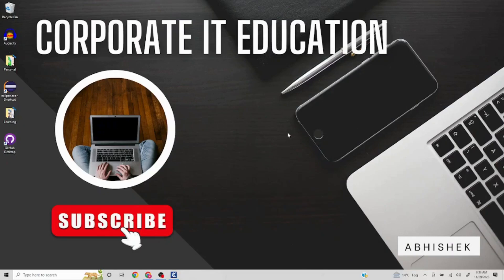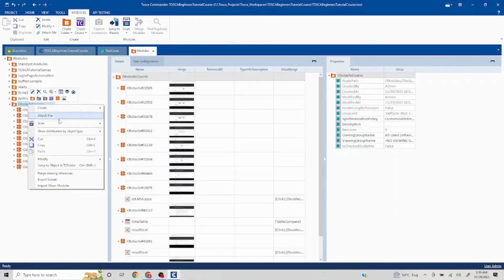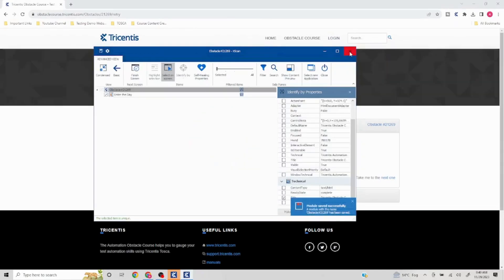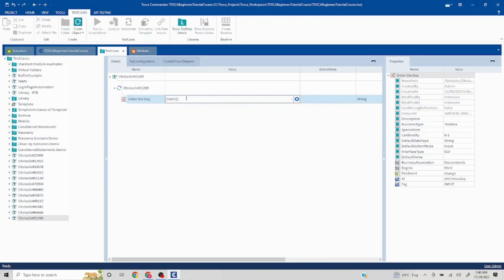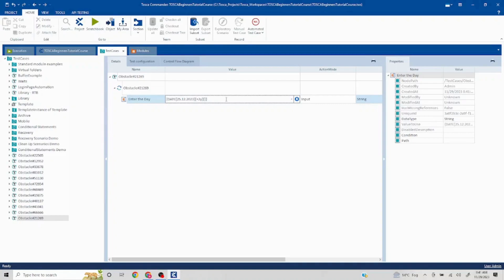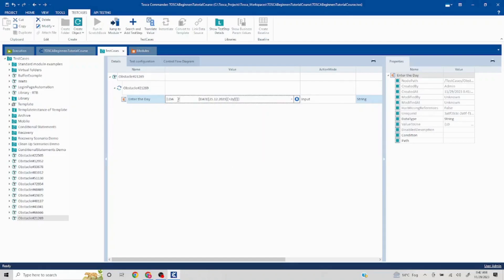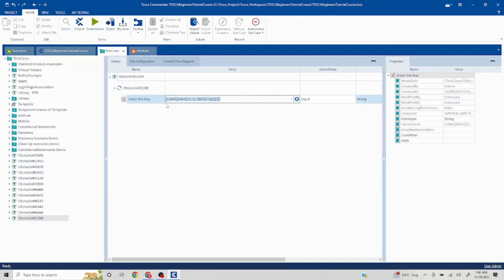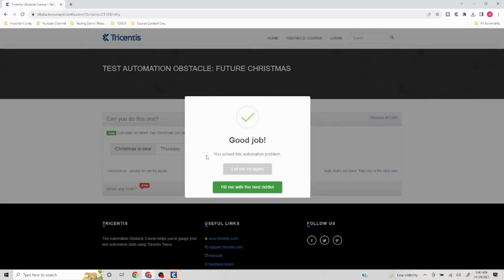Future Christmas | TOSCA Obstacles | TOSCA Automation Challenge #10